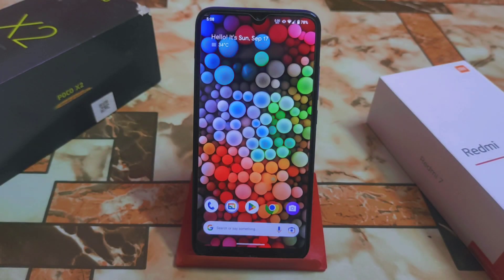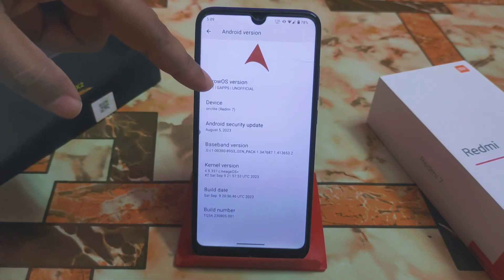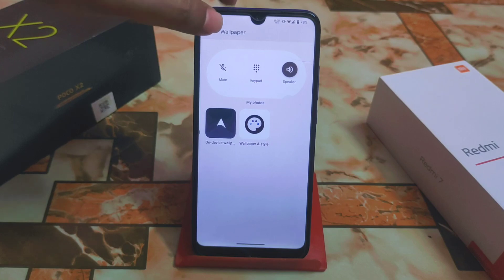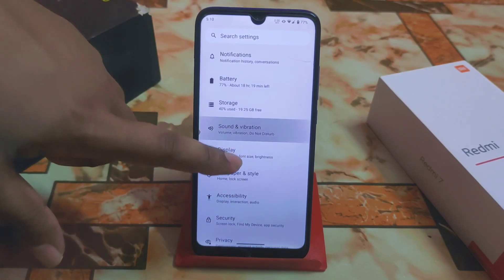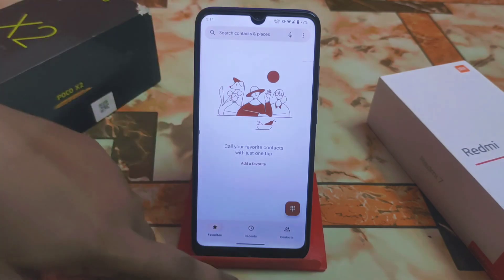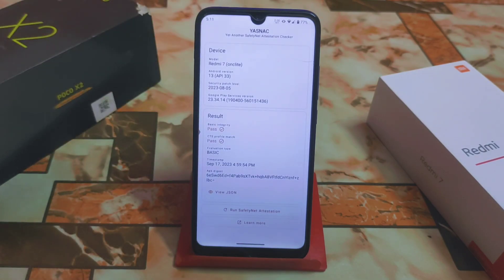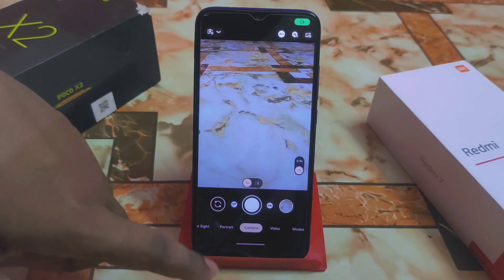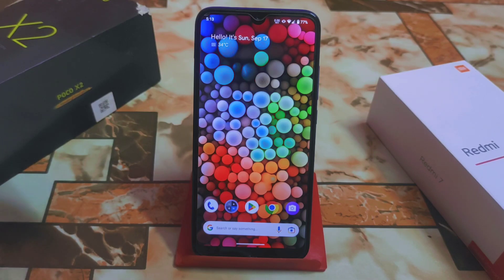Arrow OS 13.1 Android 13 For Redmi 7/Y3|Butter Smooth|Pure Android experience|Whats New?Arrow Review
Here is the another new update review of Arrow os 13.1 smooth custom rom.Install arrow os in redmi 7 and redmi y3.Best custom rom of 2023 for redmi 7 and redmi y3.